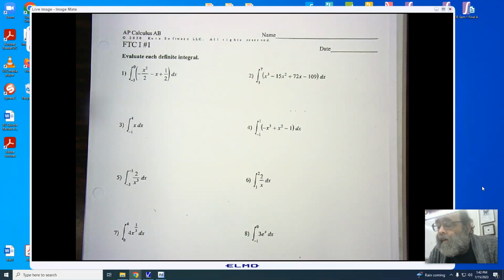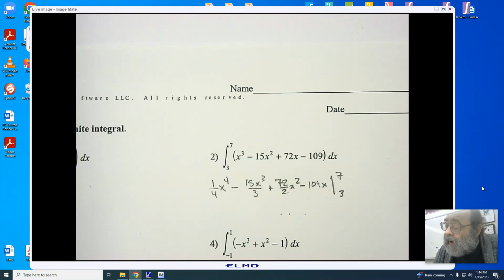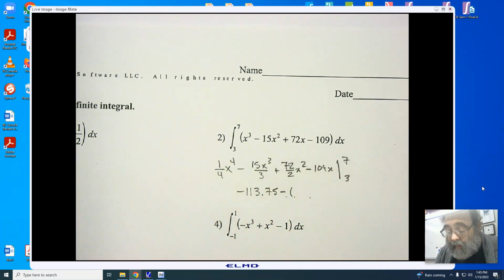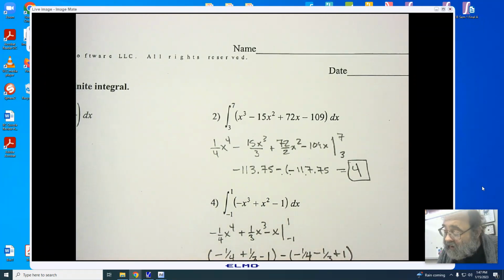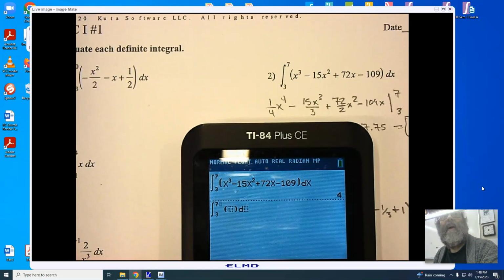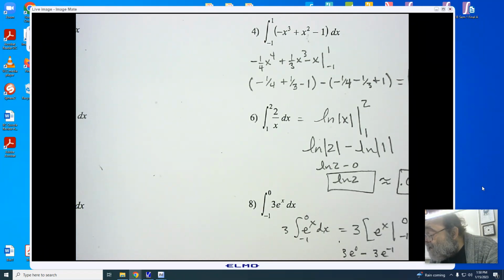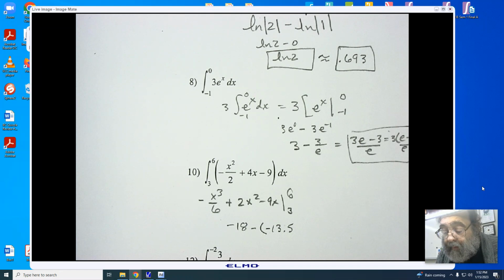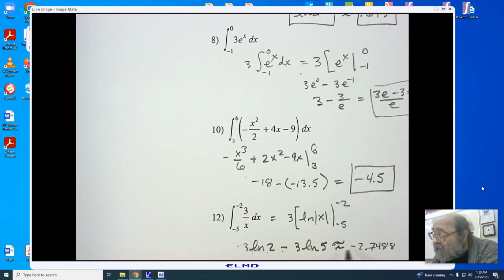Classwork #2 (Second Term)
In this video I go over the use of the Fundamental Theorem of calculus using the six even problems from classwork #2.